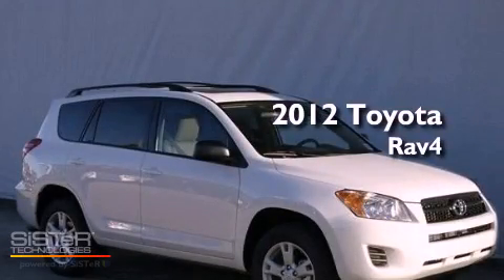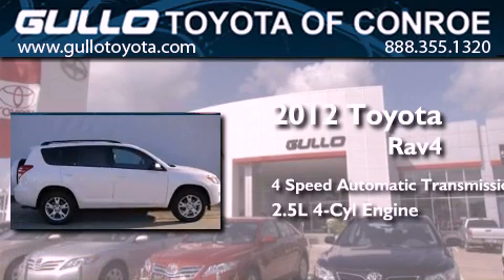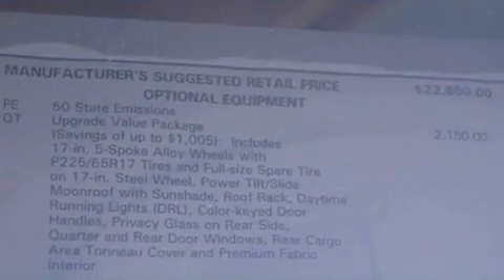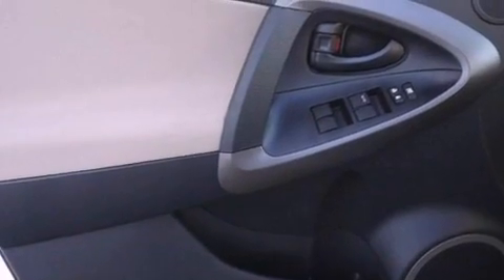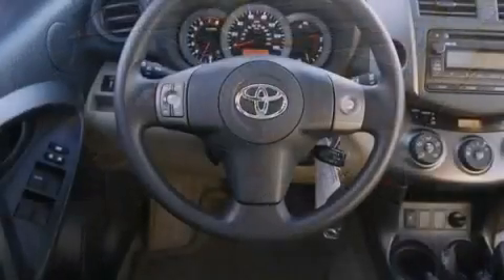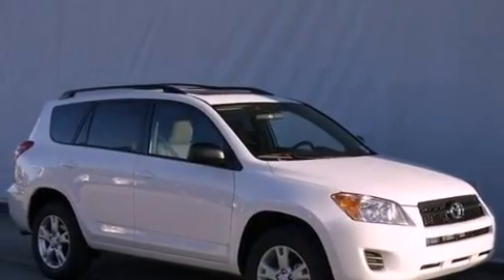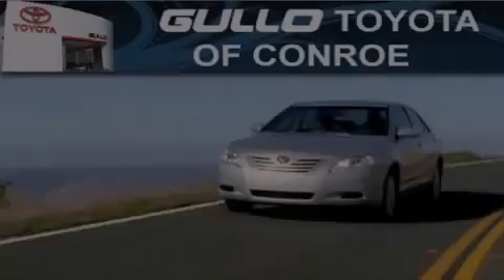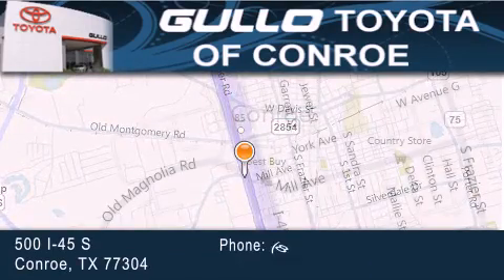2012 Toyota Rav4 Woodlands TX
Year : 2012
 Make : Toyota
 Model : Rav4
 Engine : Gas I4 2.5L/152
 Trans . : Automatic
 Exterior : Super White

 Interior : Sand Beige
 Stock : X22350

 2012 Toyota Rav4 Conroe Texas